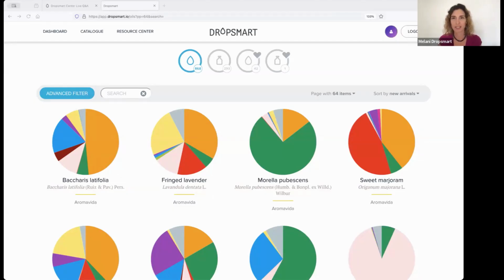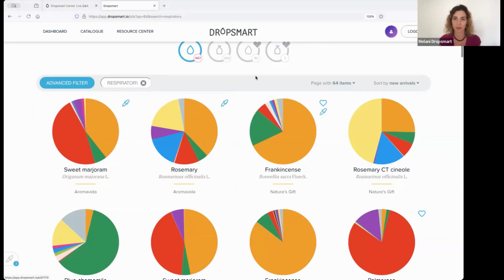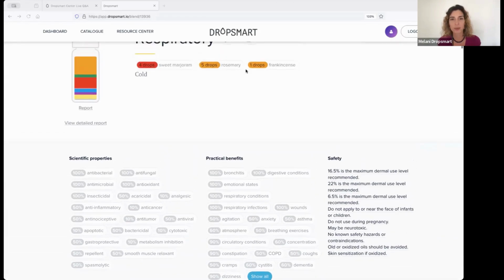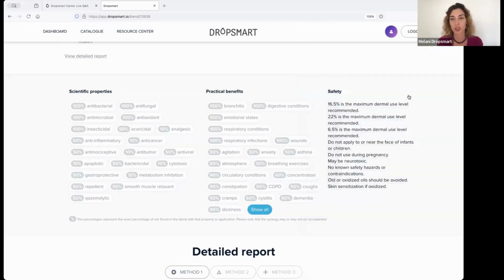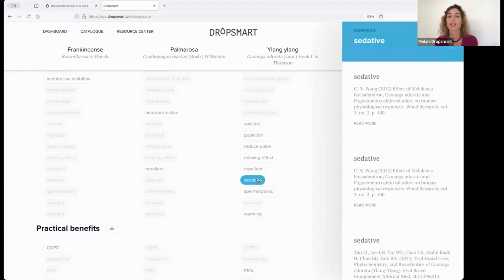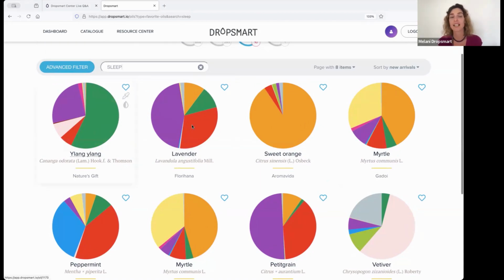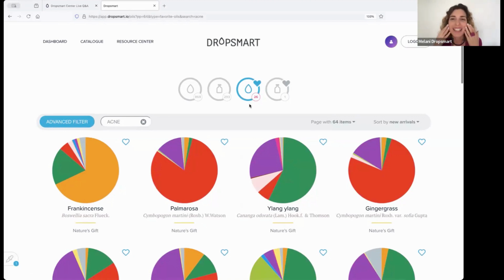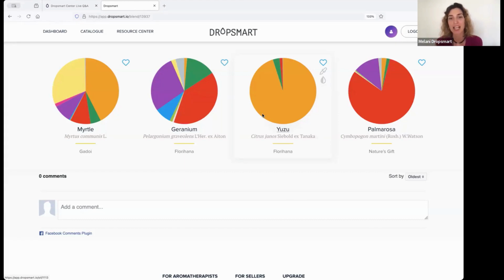How to blend essential oils sustainably and save time | Dropsmart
How does an aromatherapist build beautiful, effective blends — without wasting oils, time, or the planet's precious raw materials?

A 30ml client blend that misses the mark costs a real bottle of frankincense, a real bottle of helichrysum, and forty minutes of professional time the aromatherapist will never get back. Multiply that across a working month and the cost is no longer abstract. Sustainable blending isn't a virtue signal — it's how a working aromatherapist stays in business and stays sane. The three workflows in this session are how Melani's practice runs.

In this Q&A Melani walks through three different efficient blending workflows: the template-first method (build a safe base, personalise on top), the architecture-led method (read the oils first, decide what each one is doing, then commit drops), and the substitution method (use what's already on your shelf, read what works as a swap). All three respect your time, your oils, and the bottle on your counter. With safety, therapeutic uses, evidence, and EO architecture one click away, blending stops being a leap and starts being a sequence.

⏱ Chapters
00:00  Why blending efficiency matters for a working practice
03:00  Method 1 — template-first blending
10:00  Method 2 — architecture-led blending
18:00  Method 3 — substitution-led blending using what you own
24:00  How to pick the right method for a given consultation
28:00  Sustainability across the supply chain
30:00  Why fewer drops well-chosen beats more drops poorly-chosen

→ Open Dropsmart and build one blend using the architecture-led method — read each oil before you commit a single drop